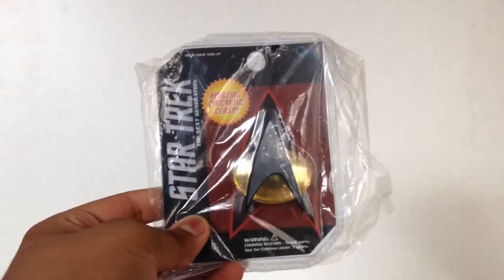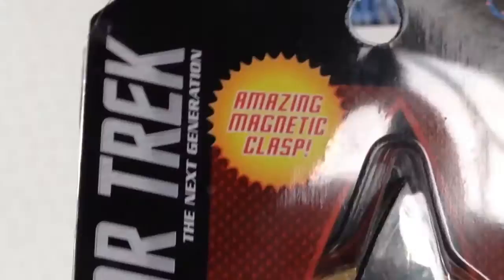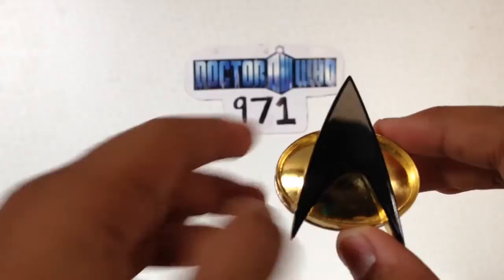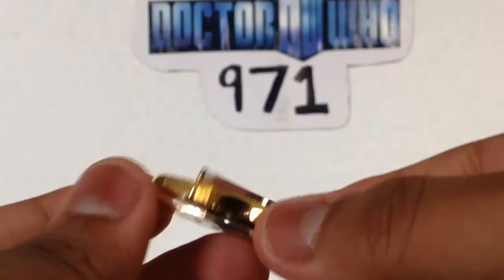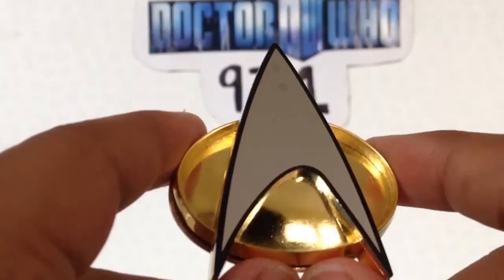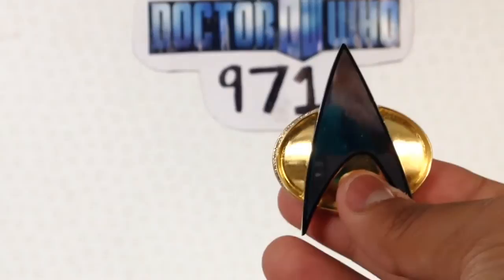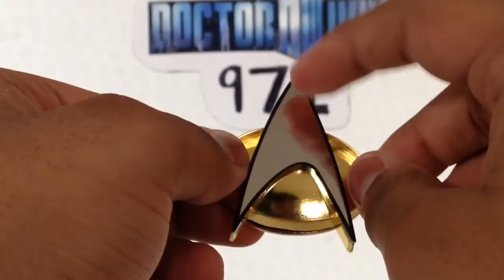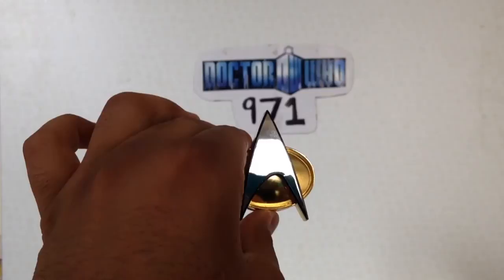Star Trek The Next Generation Qmx Replica Communicator Badge Review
This will be a review on my Star Trek The Next Generation Qmx Replica Communicator Badge.